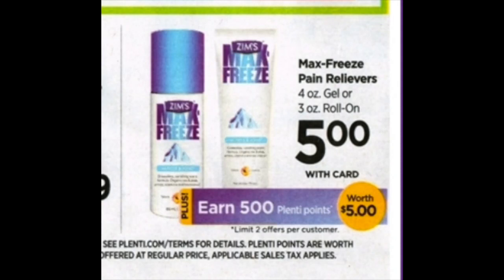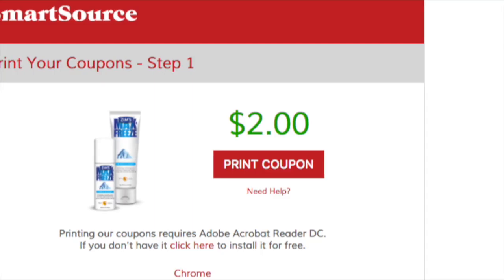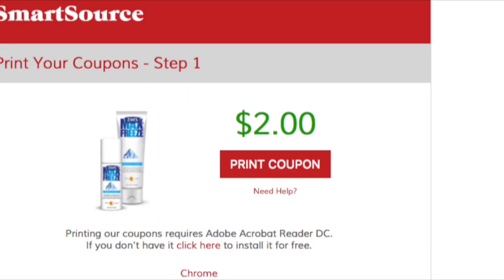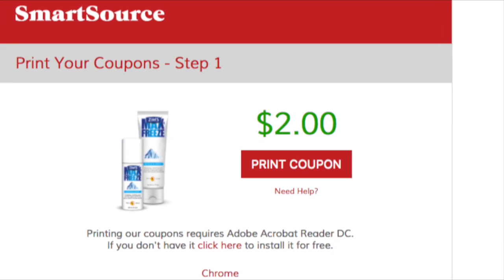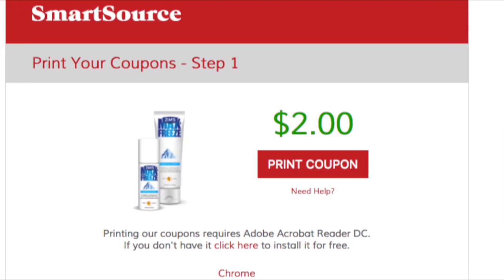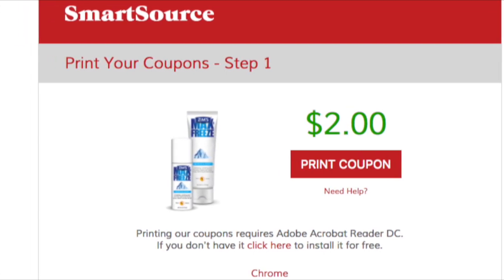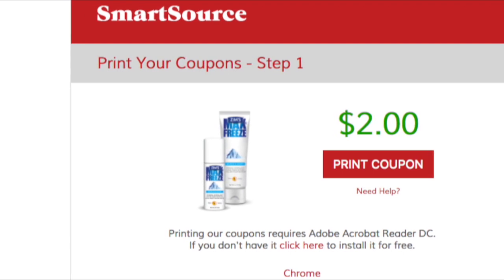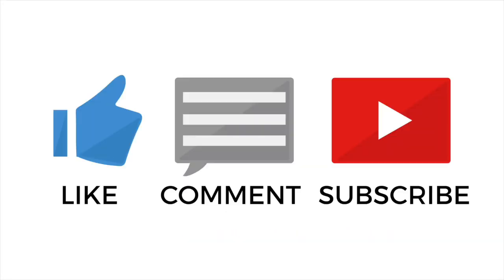Rite Aid couponers: PRINT THIS COUPON for April 16th!!!!!!